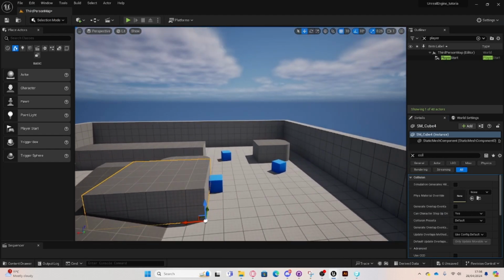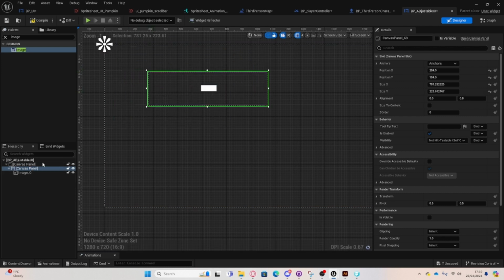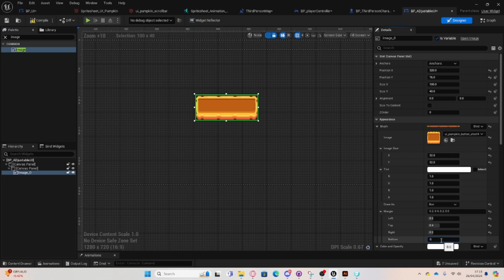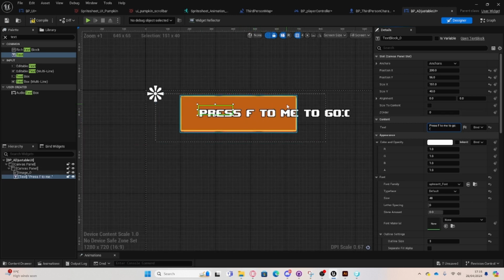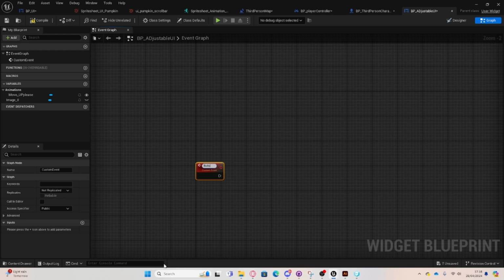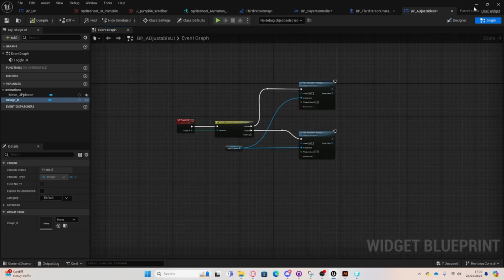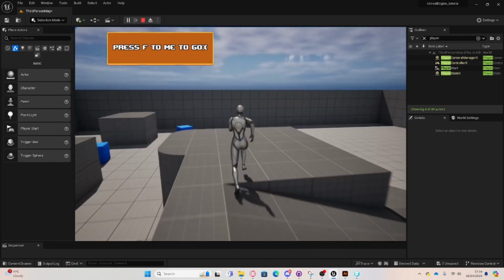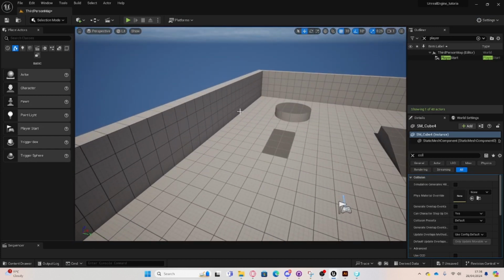Unreal engine tutorial, making UI pop on and off screen.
resources used